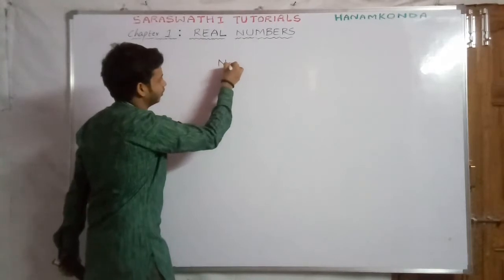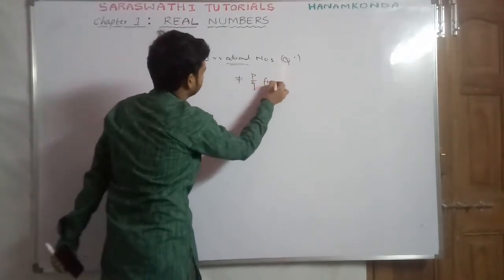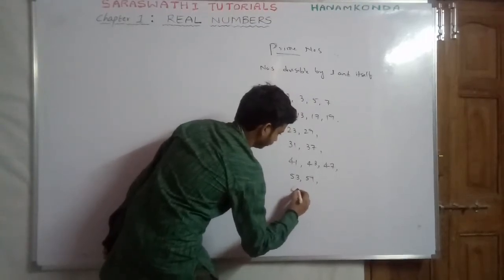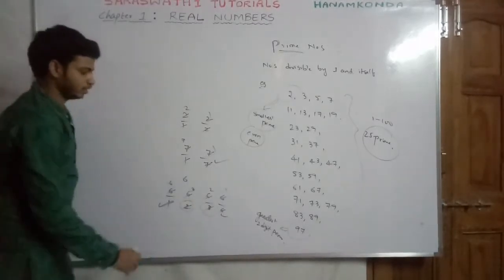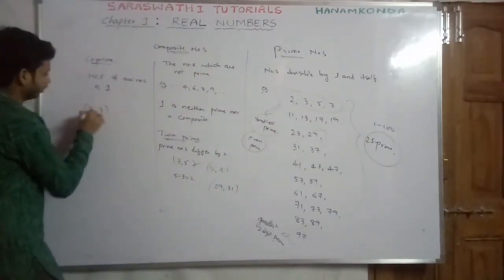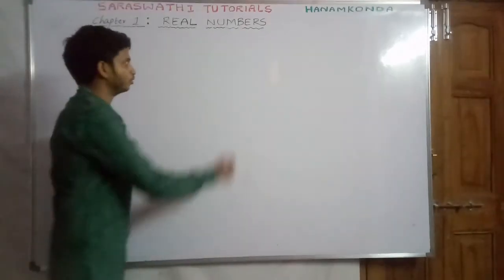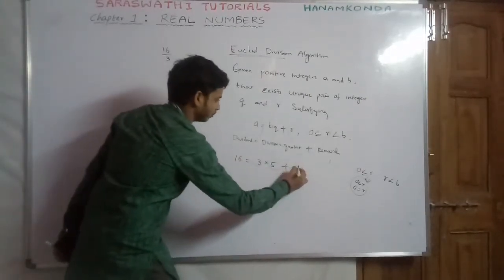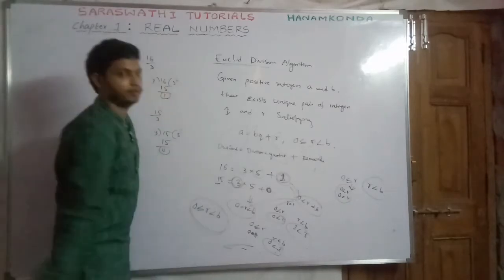EX-1.1 (Basics) X class REAL NUMBERS (State/CBSE)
X class Mathematics(State/CBSE)
Chapter 1 : REAL NUMBERS
Exercise 1.1

10th class#mathematics#cbse#
chapter1 Realnumbers Exercise1.1#